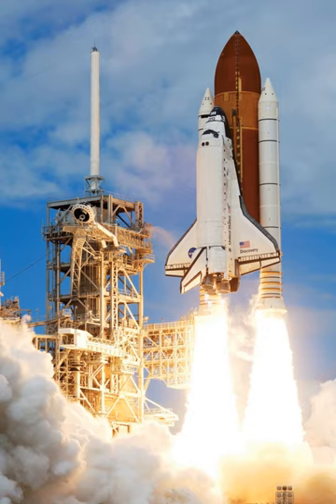Booster separation motor | Wikipedia audio article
- Socrates

SUMMARY
The booster separation motors on the Space Shuttle were relatively small rocket motors that separated the reusable solid rocket boosters (SRB) from the orbiter after SRB burnout. Eight booster separation motors were attached to each of the shuttle's two reusable solid rocket boosters, four on the forward skirt and four on the aft skirt. About two minutes into a Space Shuttle flight, all 16 of these motors were fired simultaneously for 1.2 seconds, providing the precise thrust required to safely separate the spent boosters from the Space Shuttle's external tank and orbiter, while traveling more than 1,300 metres per second (2,900 mph) and an altitude of approximately 44 kilometres (27 mi).
The booster separation motors were produced by ATK Launch Systems Group, part of Alliant Techsystems (ATK) Inc., at their facility in Brigham City, Utah. Booster separation motors weighed 177 pounds (80 kg) when loaded with propellant. Each was approximately 31 inches (79 cm) long and 13 inches (33 cm) in diameter.